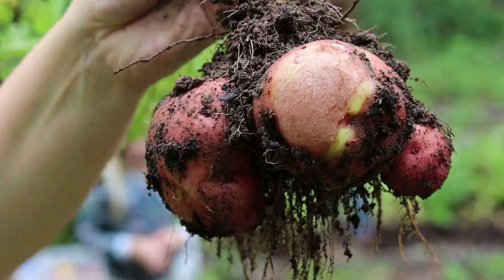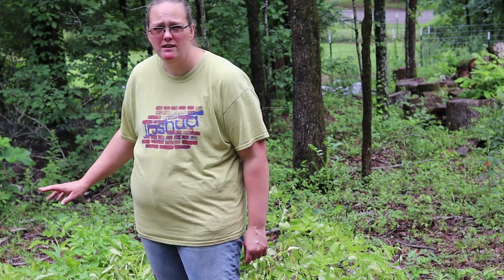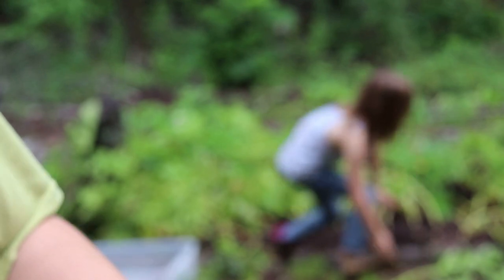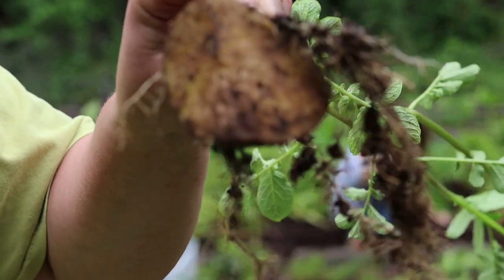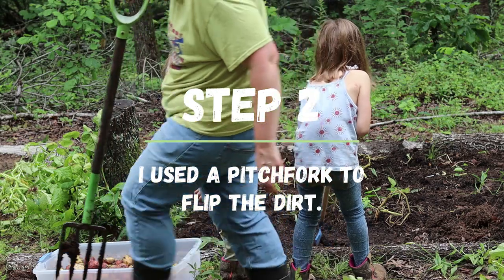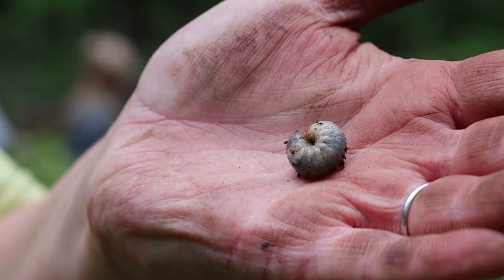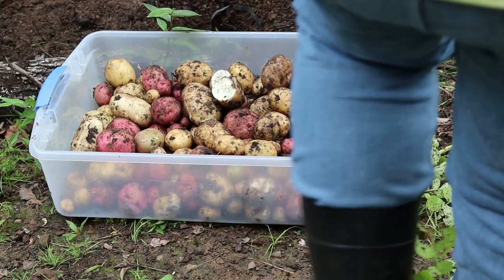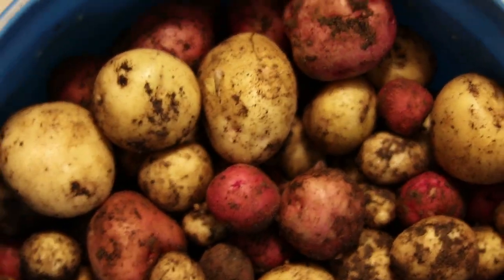First Potato Harvest of the year | Zone 8 gardening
We're pulling the plug on our in ground potatoes. They could stand to hang out for a bit longer, but the chickens are getting interested in them and it's rained A LOT this spring, so I'm starting to worry about them rotting in the ground.